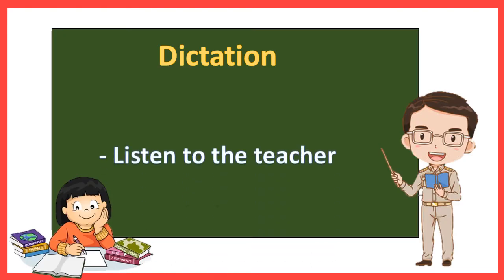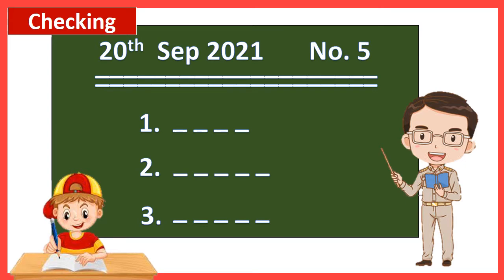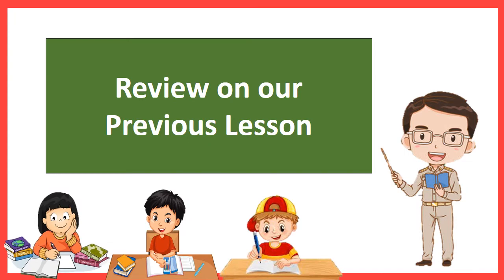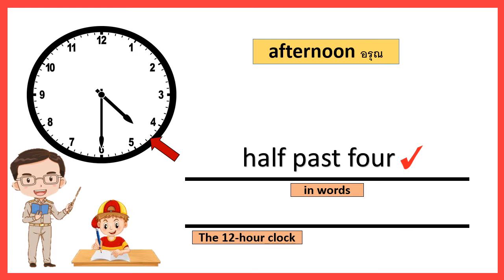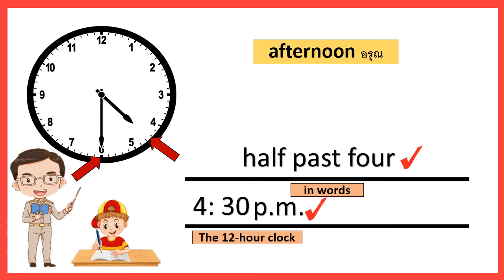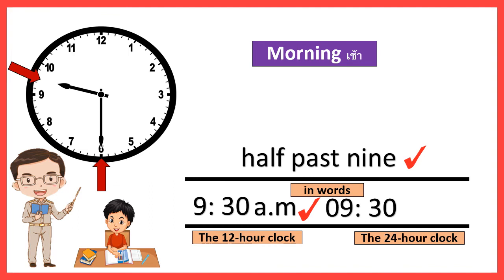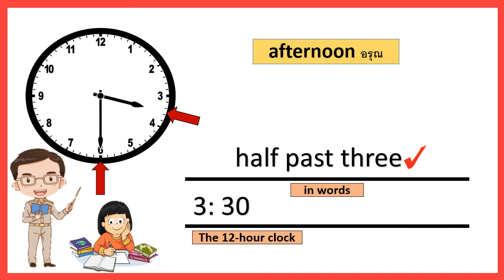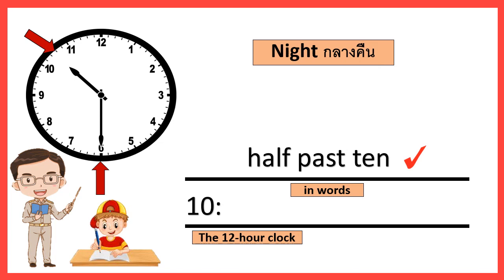Mathematics: Telling Time - Half past (20th Sep 2021)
Part 1. Vocabulary
Part 2. Dictation
Part 3. Lesson review
Part 4. Lesson: Telling time- Half past
Part 5. Lesson summary